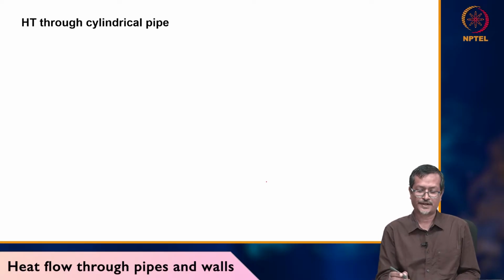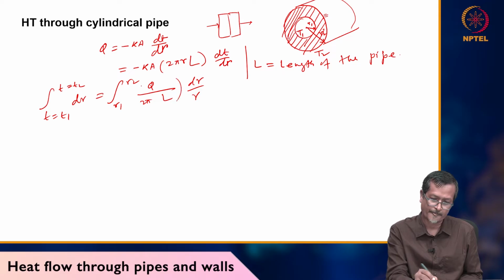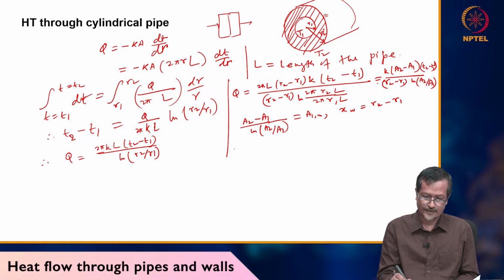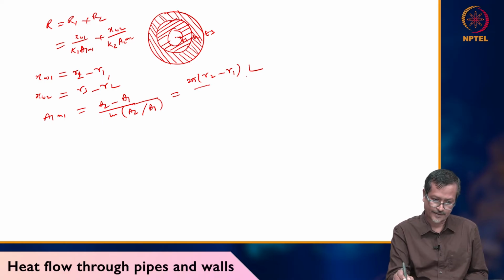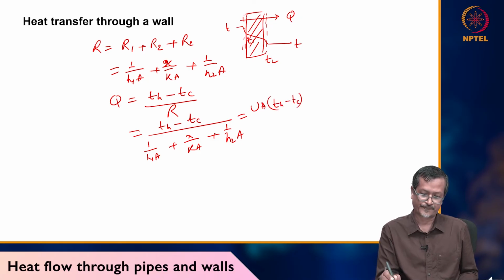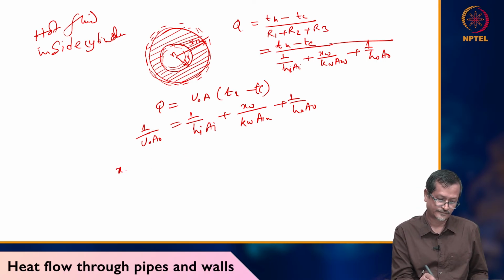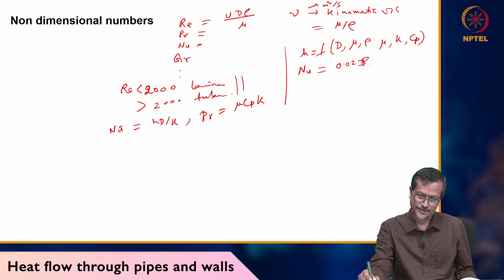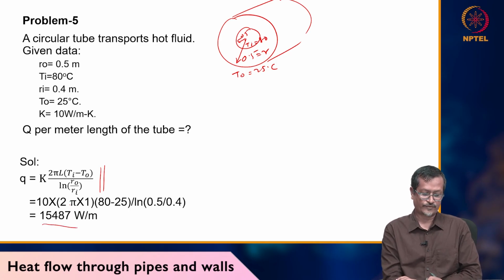W2L6_Heat flow through pipes and walls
Heat flow through pipe, cylinder, non-dimensional numbers, numerical problems